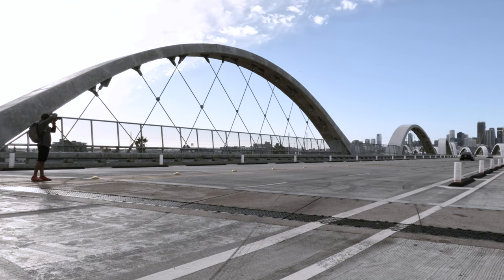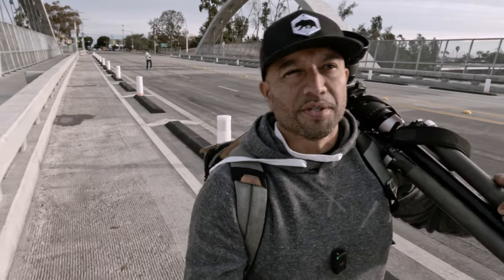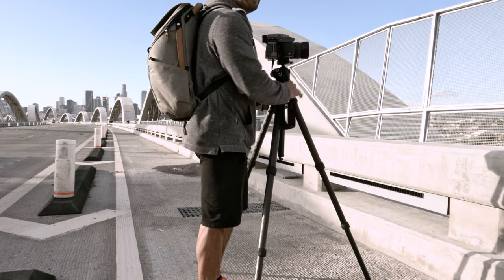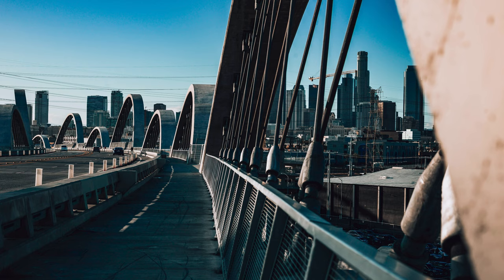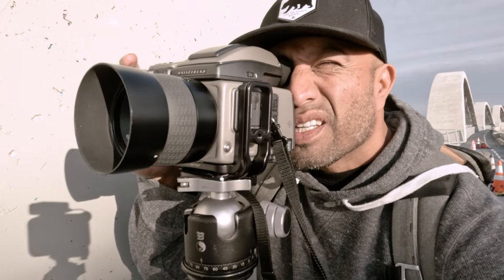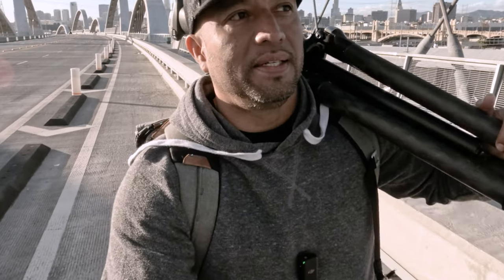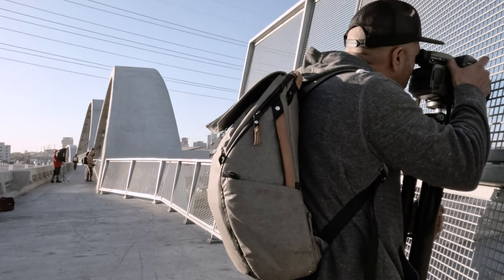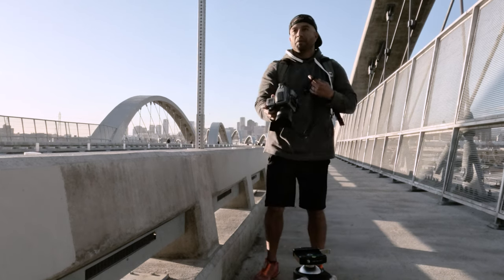Capture the beauty: Exploring LA's 6th Street bridge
Today we are visiting the new 6th street bridge, enjoying our Sunday.

Remember to take that camera out your bag and capture something!